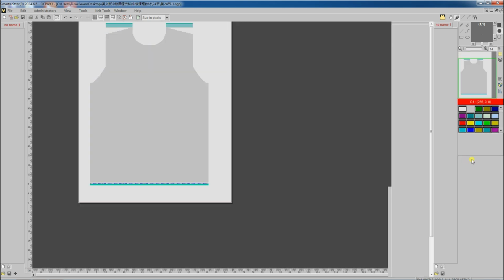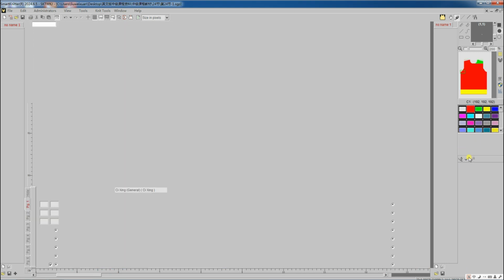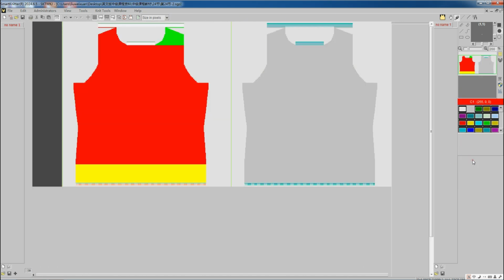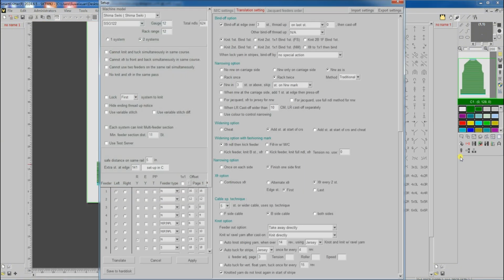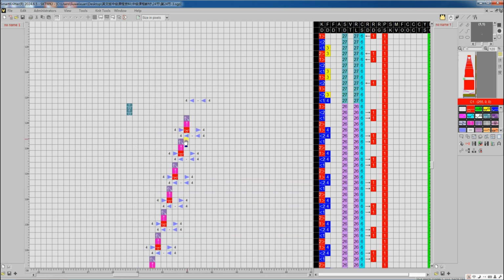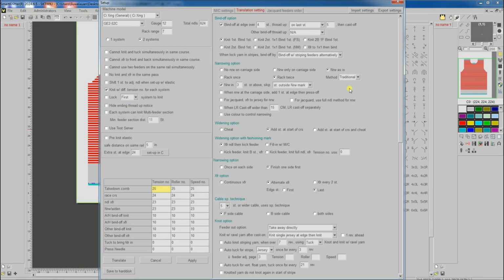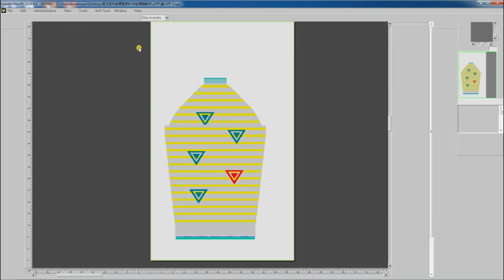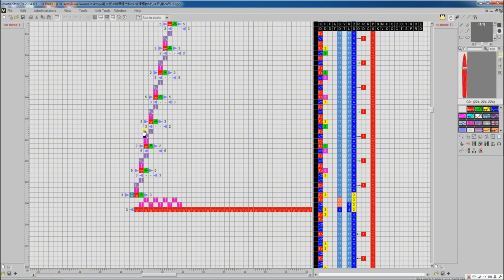SmartKnitter - Knit Instructions Level 2 - Class 24: Bind-off Options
Lesson takeaways:
- Bind-off Options explained